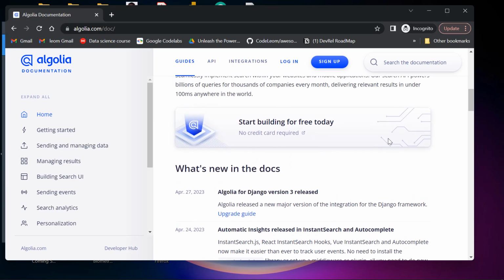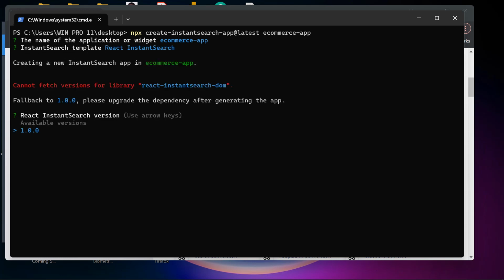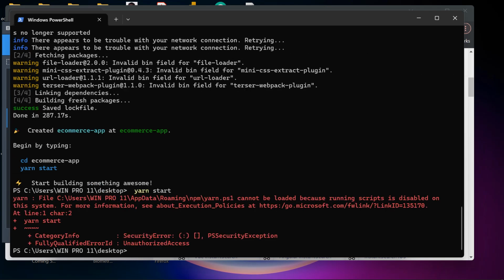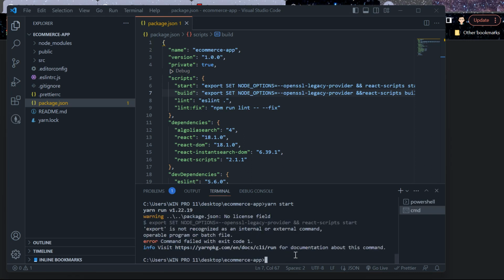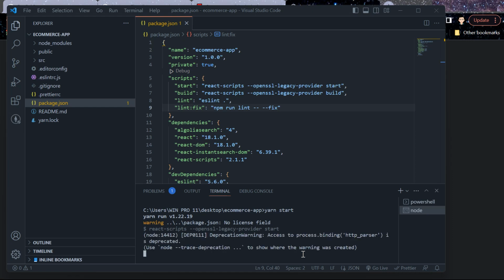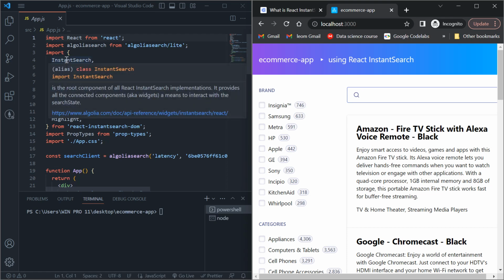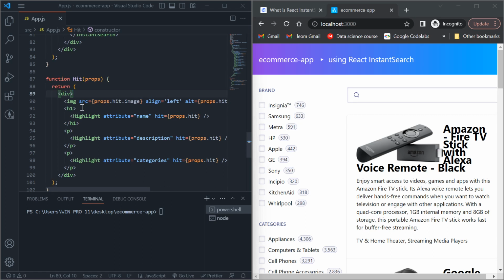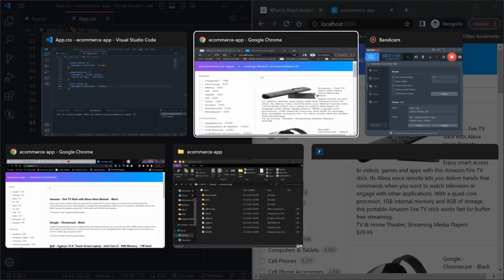algolia Instant Search (React) demo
React InstantSearch is an open source UI library for React that lets you quickly build a search interface in your frontend application.

InstantSearch’s goal is to help you implement awesome search experiences as smoothly as possible by providing a complete search ecosystem. InstantSearch tackles an important part of this vast goal by providing frontend widgets that you can assemble into unique search interfaces.